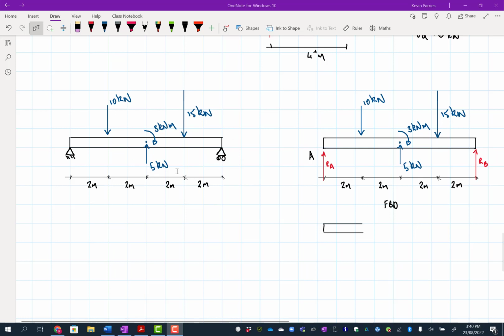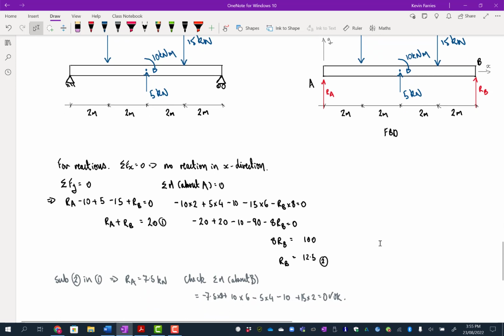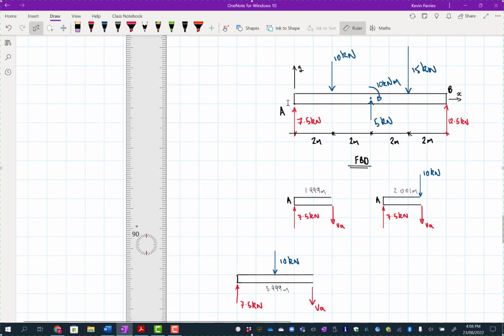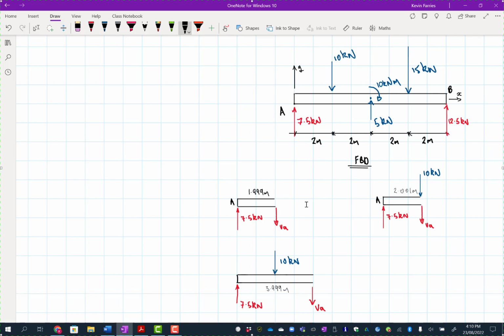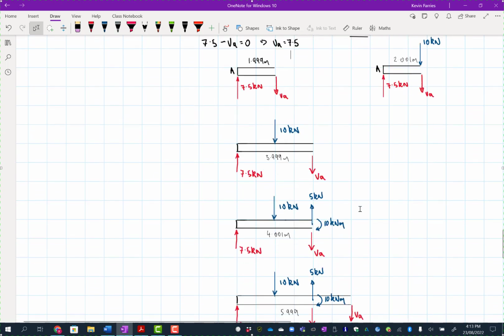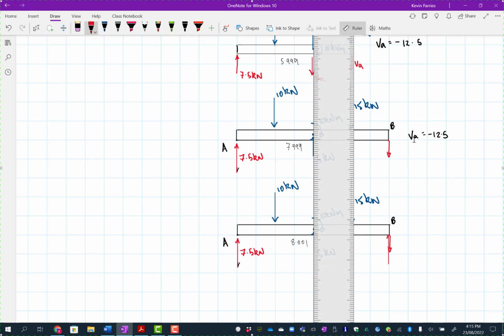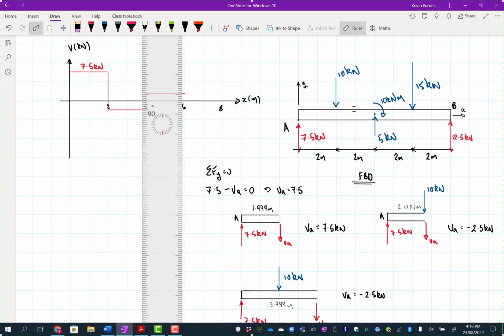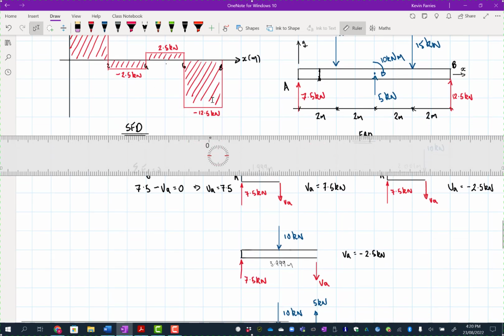Example 7 3